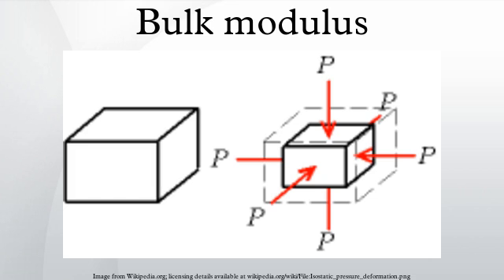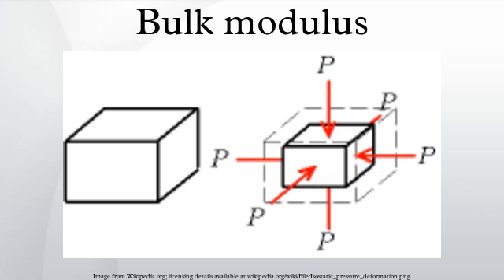Bulk modulus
The bulk modulus ( or ) of a substance measures the substance's resistance to uniform compression. It is defined as the ratio of the infinitesimal pressure increase to the resulting relative decrease of the volume. Its SI unit is the pascal, and its dimensional form is M1L−1T−2.